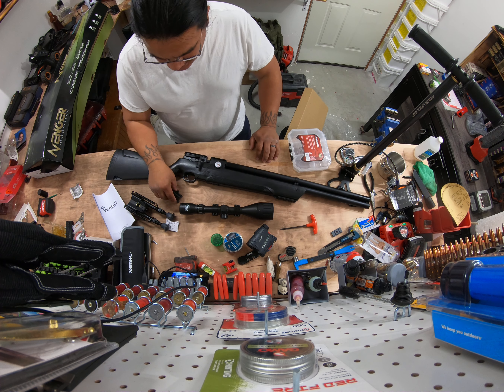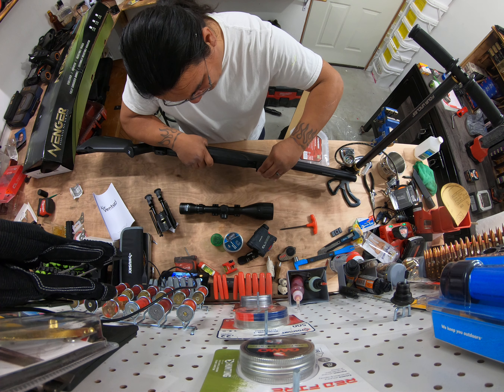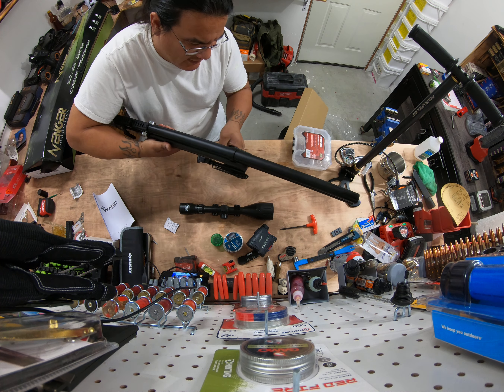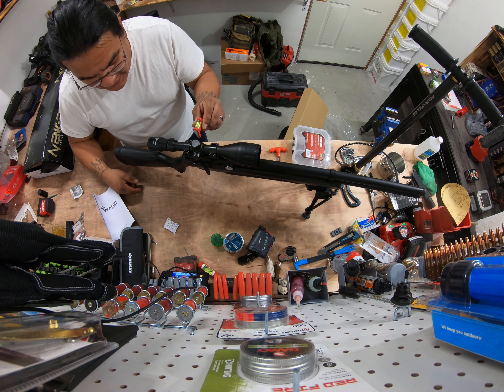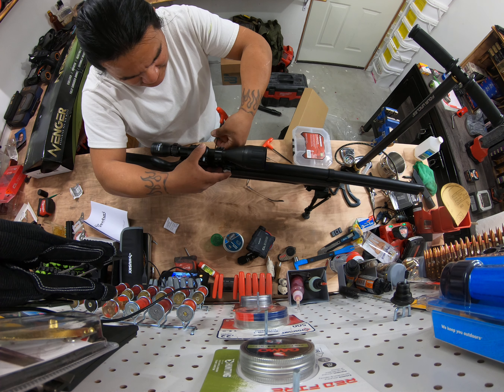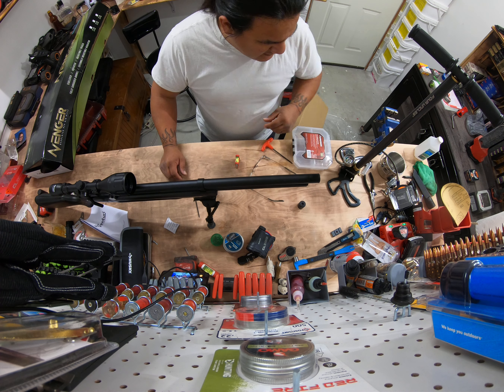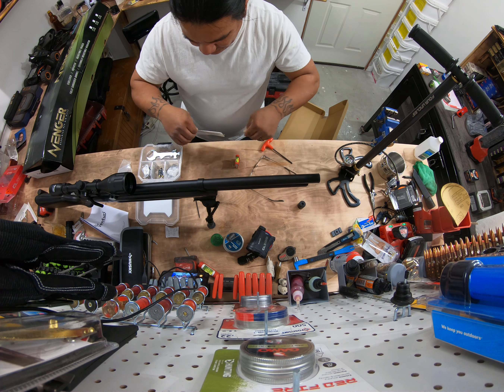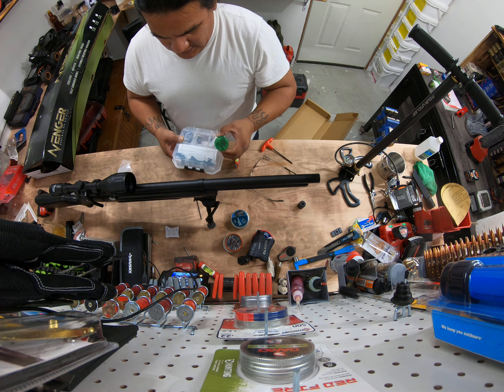Avenger air venturi Unboxing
Avenger  22 cal